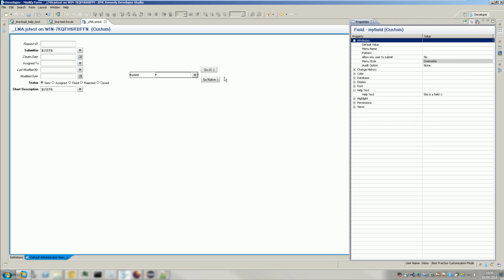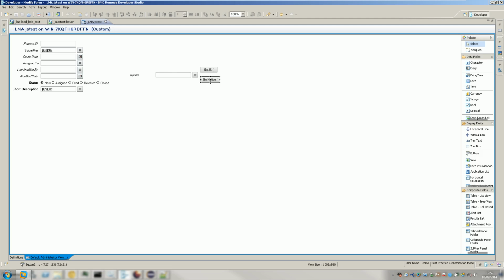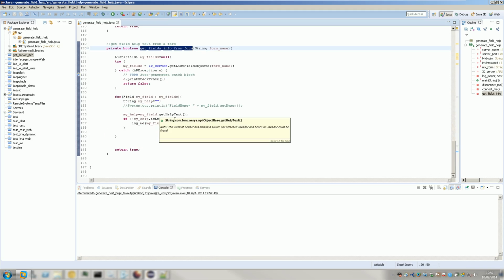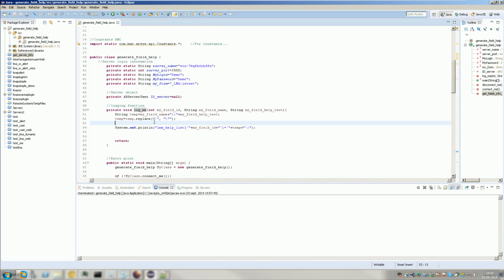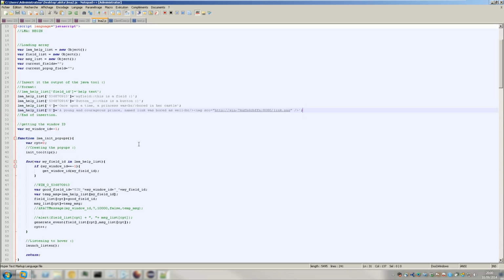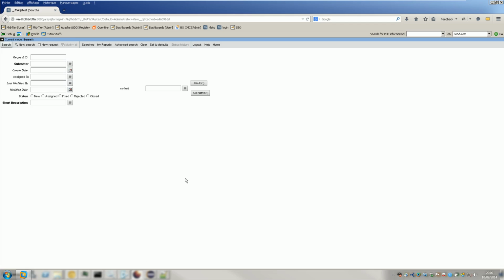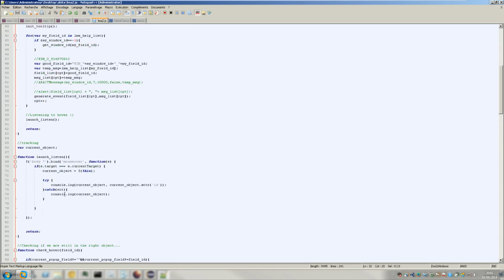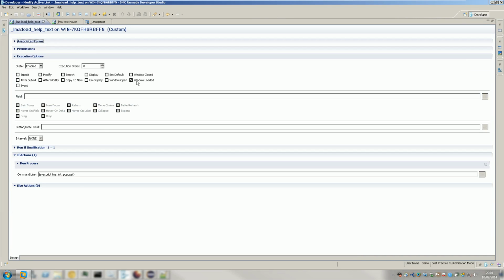[ARS 8.1] Custom popup to display "help text"